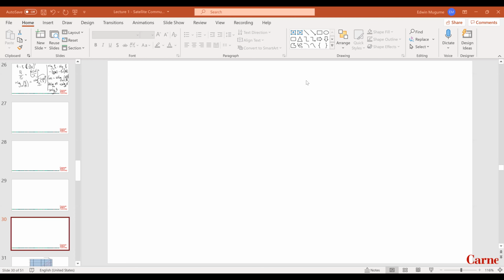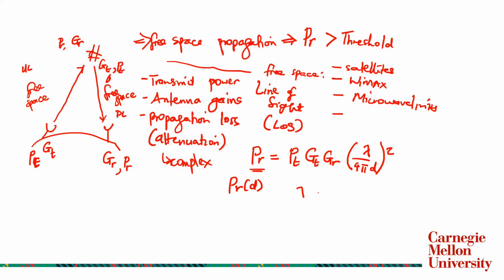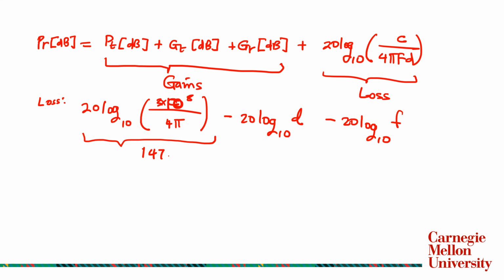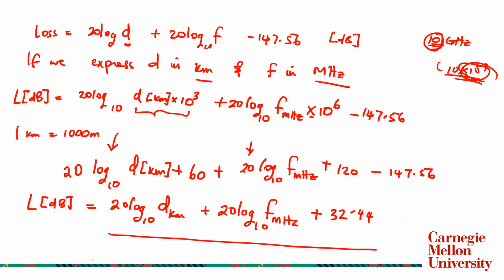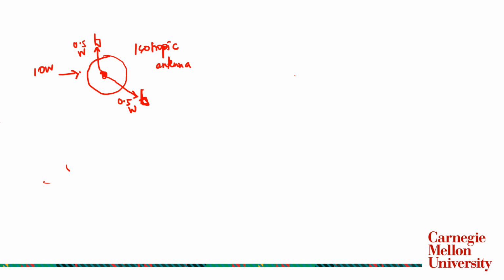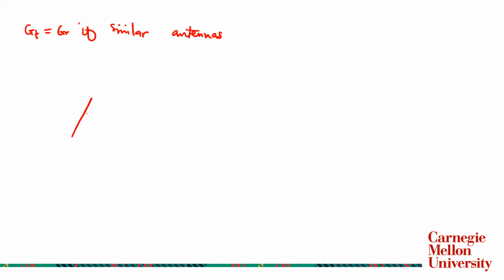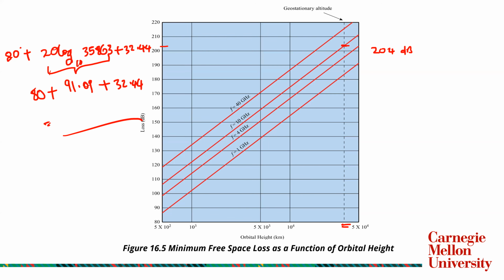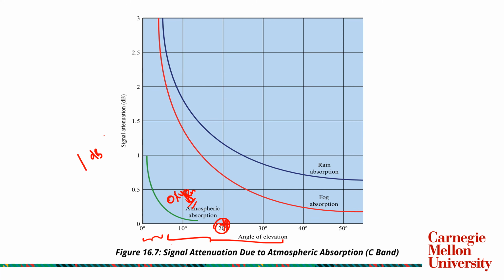Satellite Communication Part 2 by Dr. Edwin Mugume